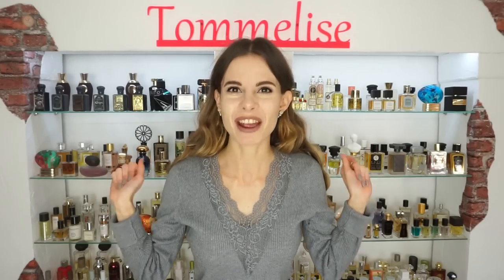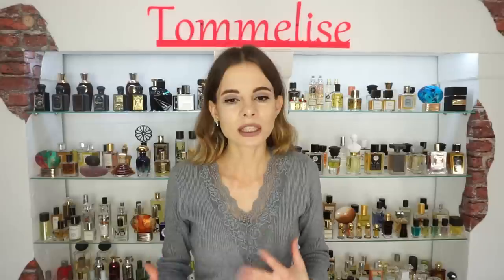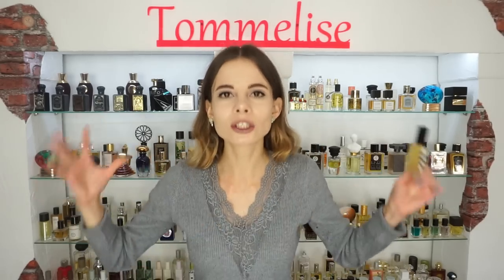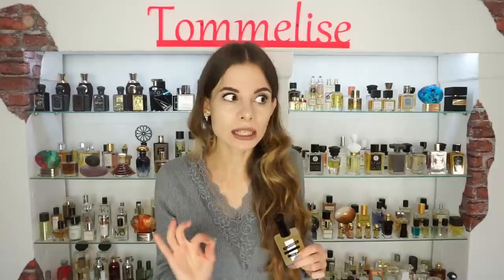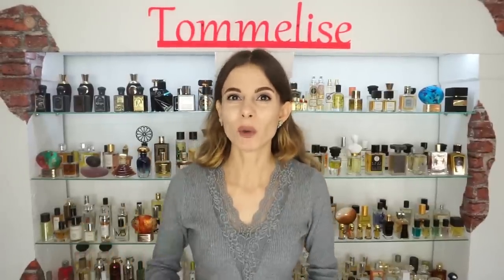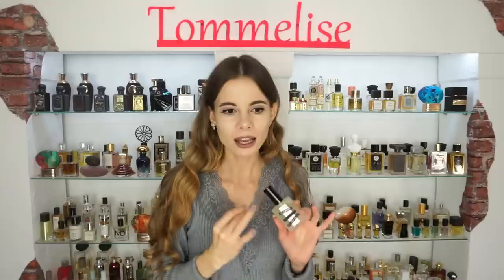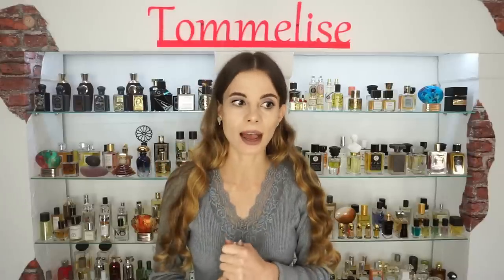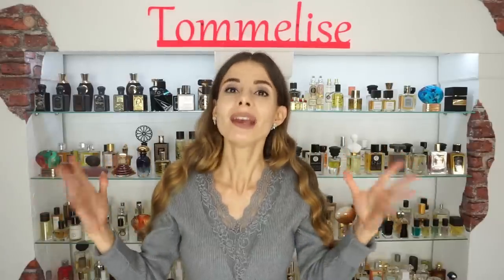INDIE PERFUMES by BLACKBIRD REVIEW | Tommelise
Hi guys, in this video I review very special perfumes from the indie house BLACKBIRD. All their fragrances are very unusal and different from modern fragrances. They have avantgarde spirit wjich makes them to stand out and you'll feel unique wearing them!

Mentioned perfumes:

-YO-6
-Anemone
-Broken Glas

***This fragrance was kindly sent me for a review. All opinions are my own***

💲Discount tommelise25